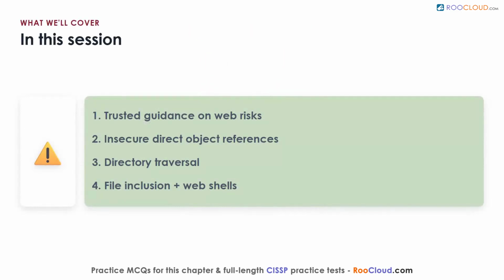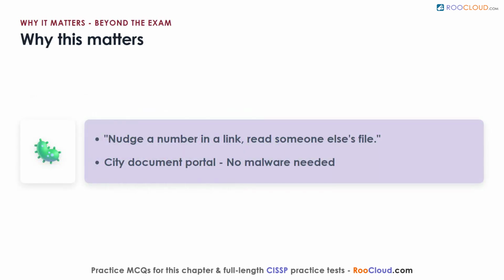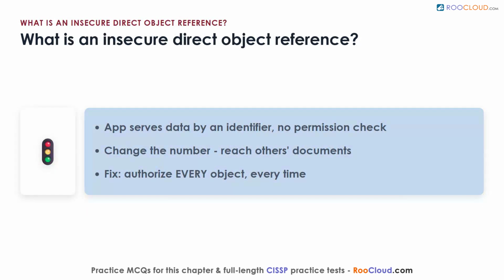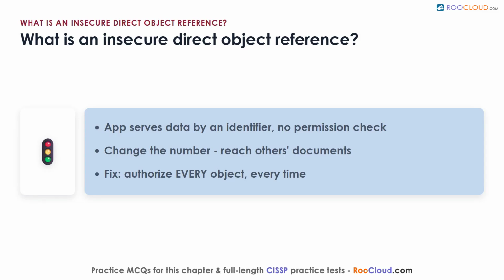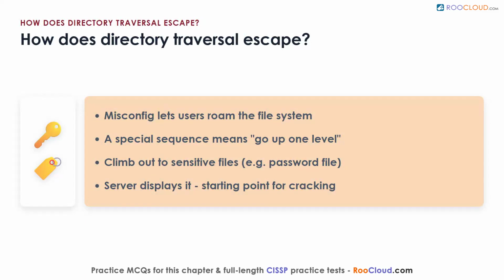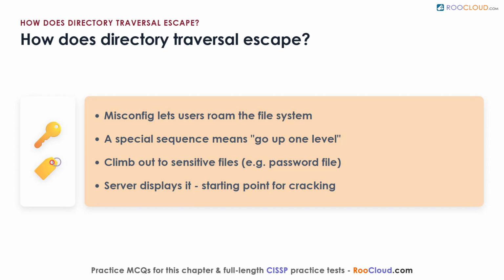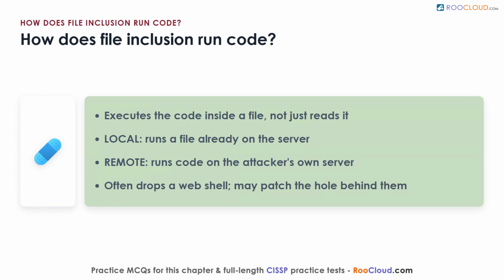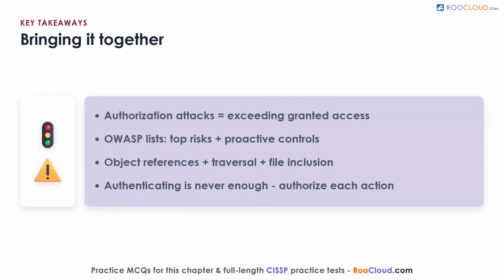CISSP 21.5 - Exploiting Authorization Vulnerabilities - Exam Prep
Preparing for the ISC2 CISSP exam? In this lesson we break down Exploiting Authorization Vulnerabilities - Domain 8: Software Development Security.

Because authorization gaps let ordinary users see and do things reserved for others. Imagine you secure a document portal for a city government.

- Trusted guidance on web risks
- Insecure direct object references
- Directory traversal
- File inclusion + web shells

CHAPTERS:
0:00 Exploiting Authorization Vulnerabilities
0:10 In this session
0:31 Why this matters
0:56 Where do we go for trusted web-risk guidance?
1:33 What is an insecure direct object reference?
2:16 How does directory traversal escape?
3:02 How does file inclusion run code?
3:56 Bringing it together
4:37 CISSP Chapter wise Practice Questions and Full-length Tests at RooCloud.com